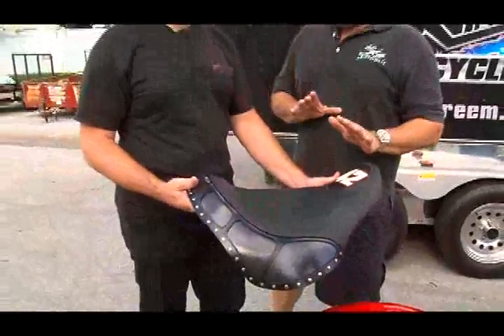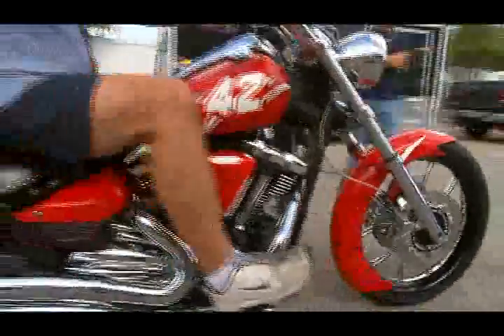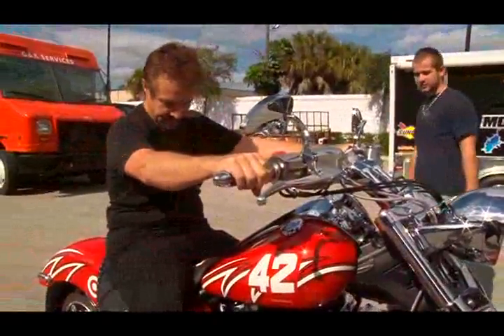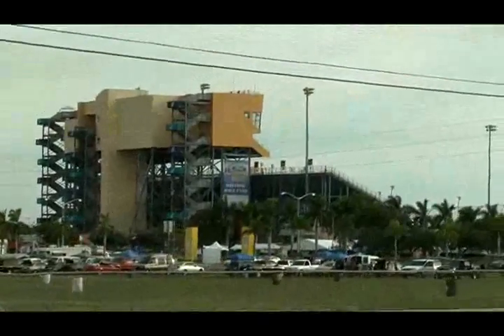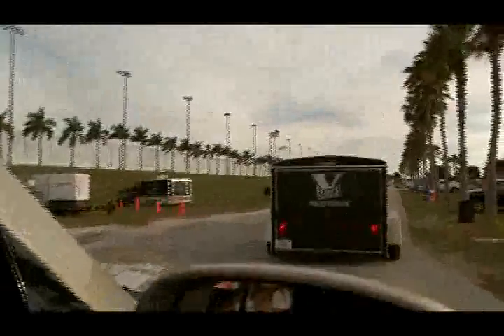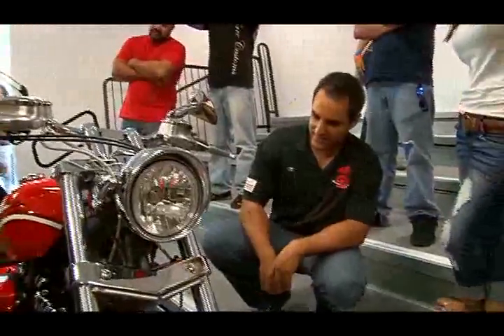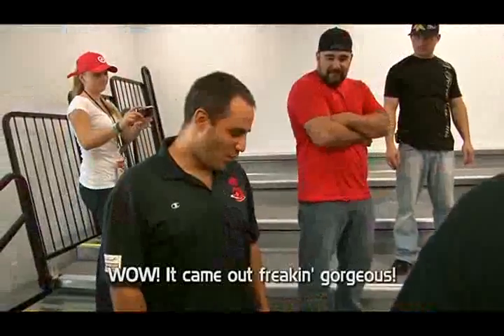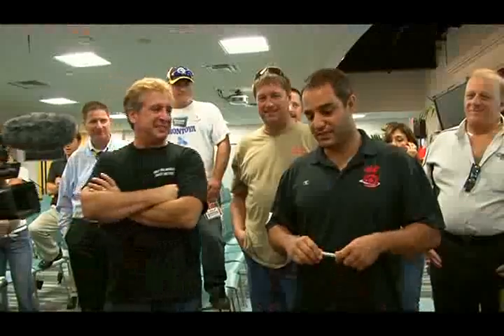ThrottleJunkiesEpisode-4-Part2.flv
The throttle junkies crew finishes the custom bike for Target.